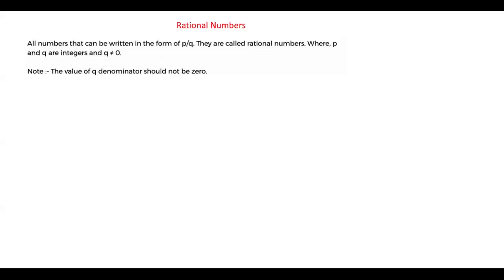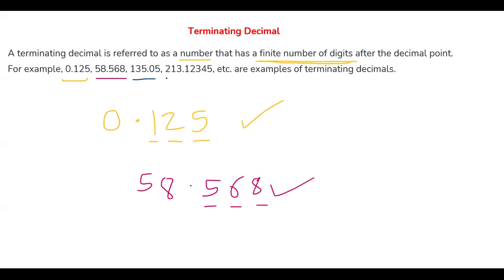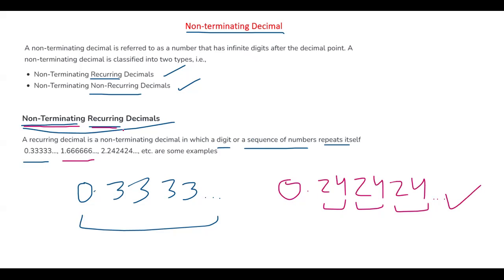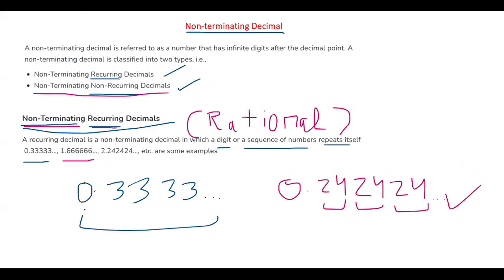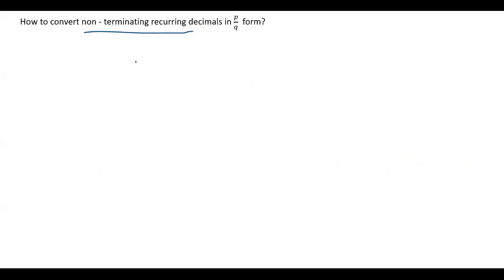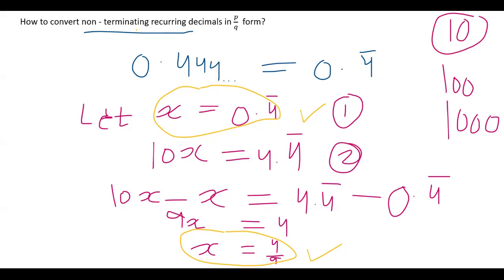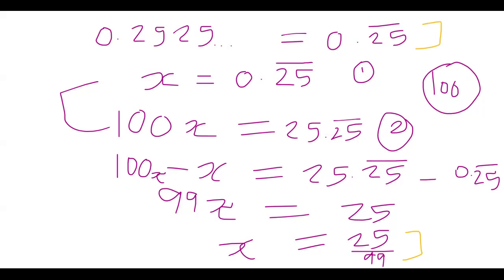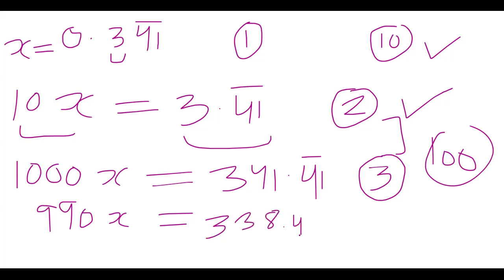Ch number system part 3 (class 9)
Rational numbers, Terminating, non-terminating, non- terminating recurring (non- terminating repeating) , non- terminating non recurring (non- terminating non repeating).